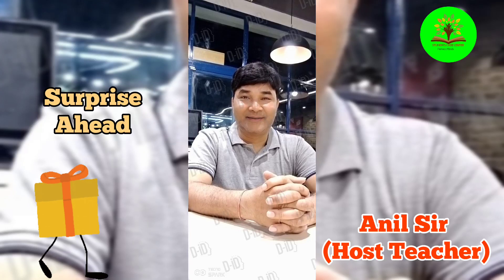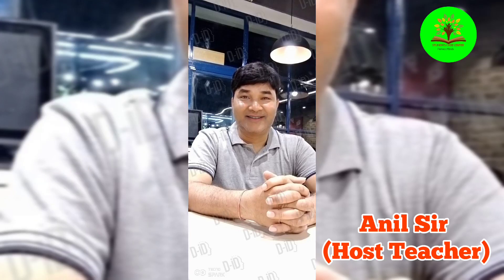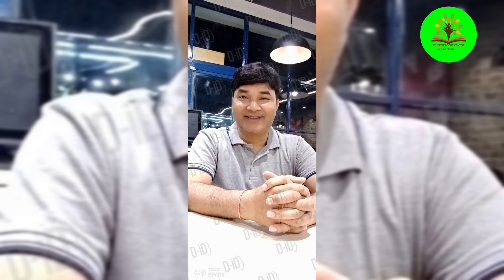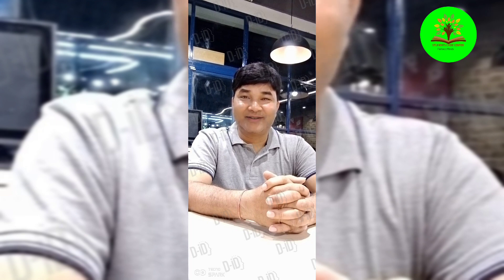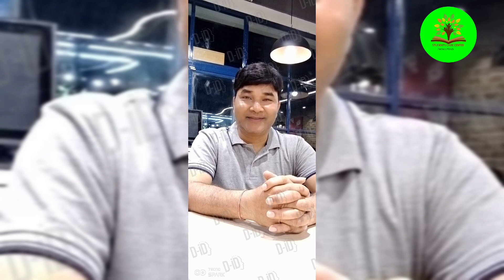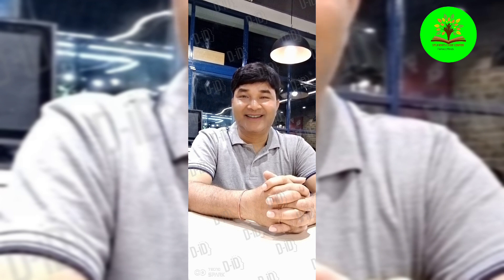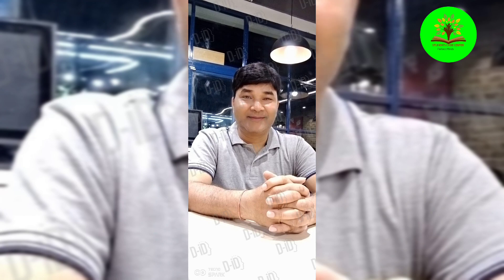Understanding Marginalisation | Class8th | NCERT | CBSE | Education | concept clarity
Title: Understanding Marginalisation | Exploring Social Dynamics | Students Care Center

Description:
In this insightful session on "Understanding Marginalisation," we delve deep into the complex social dynamics that shape our world. Join us as we unravel the intricacies of marginalisation and its impact on communities.

🔍 Discover the root causes and effects of marginalisation, and learn how to advocate for inclusivity and equality. Anil Sir at Students Care Center invites you to embark on this enlightening journey.

Don't miss out – call Anil Sir at 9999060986 to reserve your spot and expand your horizons today.

1.
2.
3.
4.
5.
6.
7.
8.
9.
10.
11.
12.
13.
14.
15.
16.
17.
18.
19.
20.
21.
22.
23.
24.
25.
26.
27.
28.
29.
30.
31.
32.
33.
34.
35.
36.
37.
38.
39.
40.
41.
42.
43.
44.
45.
46.
47.
48.
49.
50.
51.
52.
53.
54.
55.
56.
57.
58.
59.
60.
61.
62.
63.
64.
65.
66.
67.
68.
69.
70.
71.
72.
73.
74.
75.
76.
77.
78.
79.
80.
81.
82.
83.
84.
85.
86.
87.
88.
89.
90.
91.
92.
93.
94.
95.
96.
97.
98.
99.
100.

The content of this video is protected by copyright law. Viewers are strictly prohibited from reproducing, copying, or redistributing any part of this video without prior written consent from the creator.

Thank you for understanding and respecting these guidelines.